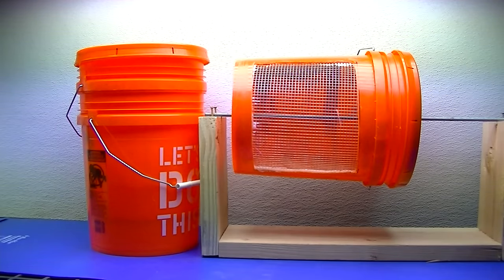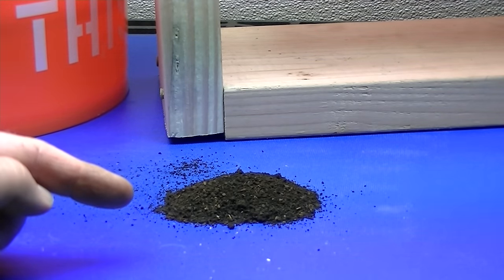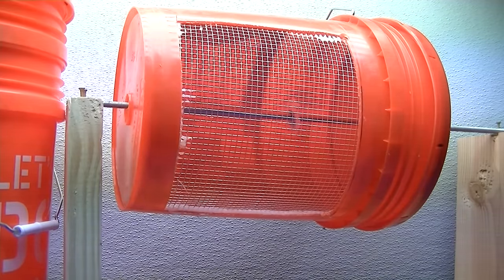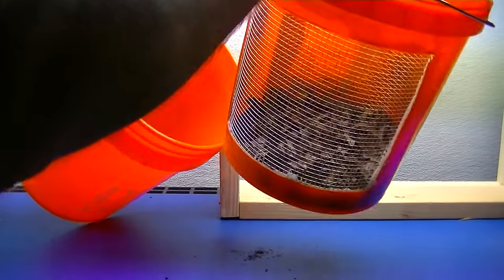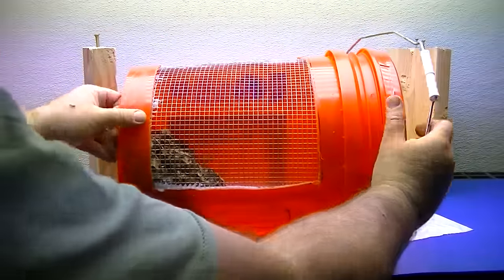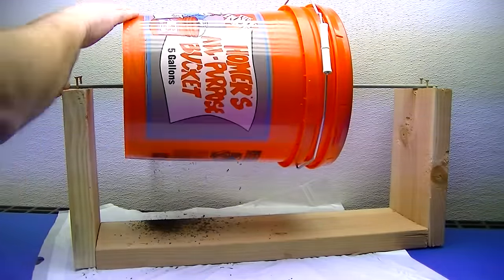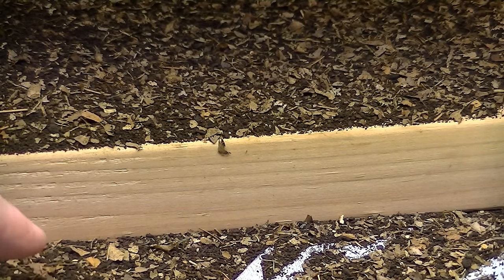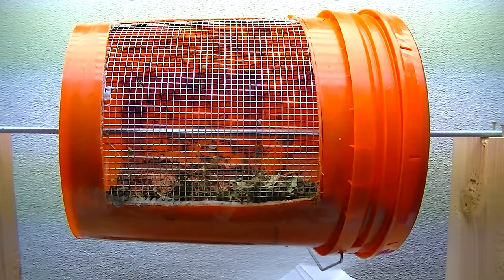Worm Bin DIY - All in One - Easy Composting & Harvesting Casting, Part 1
Best All in One Easy DIY Worm Bin Composting & Harvesting Casting. Make work casting all year long from this construction setup & design.   Part 1